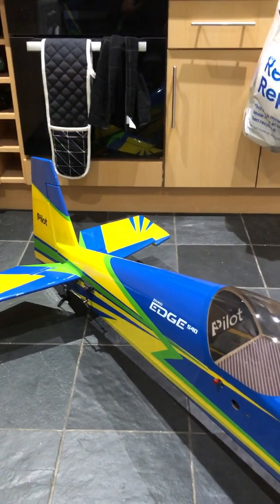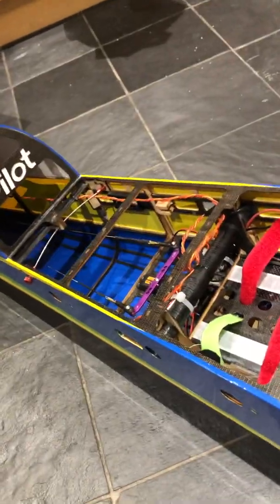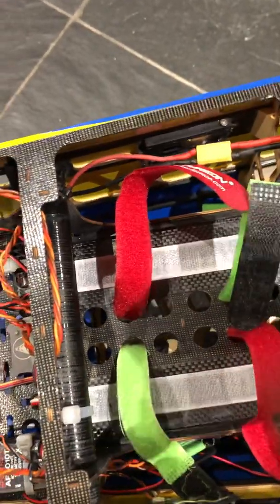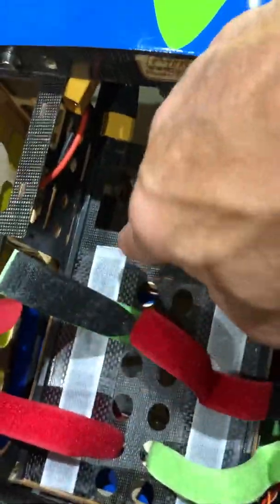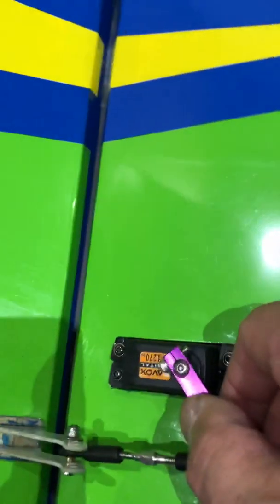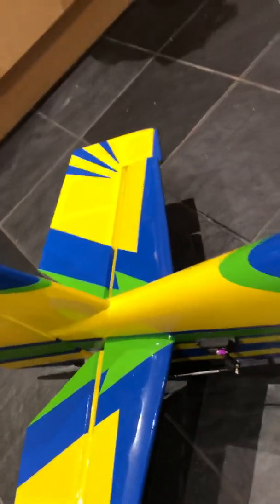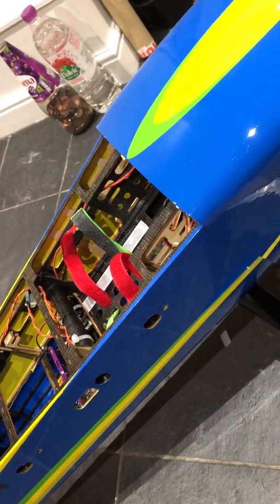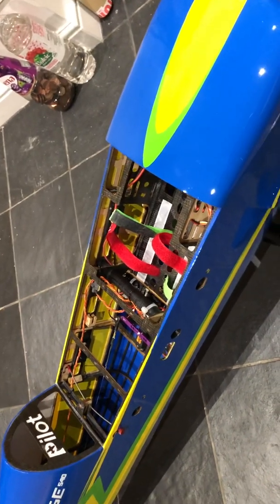Pilot RC Edge 540 RC 74” Radio installation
Pilot RC Radio installation
Using 8 ch
Savox Sv 1270 servos all round
Xpwr 35cc motor
6s x2 4000mah
Castle creation bec 40amps
Castle creation ESC 120amp
Falcon 21x10 prop
Demon Bavarian cortex Gyro